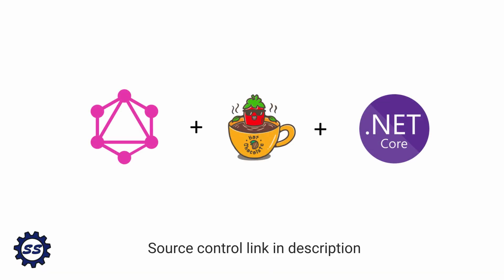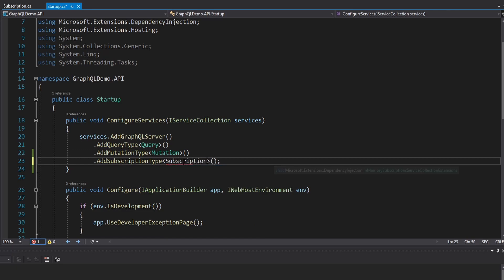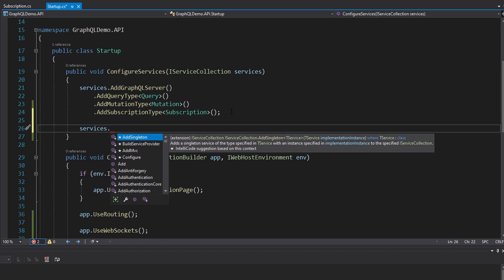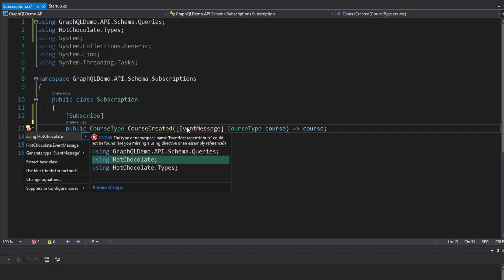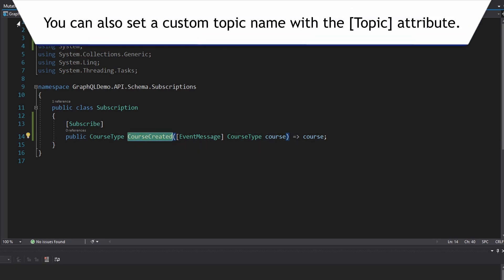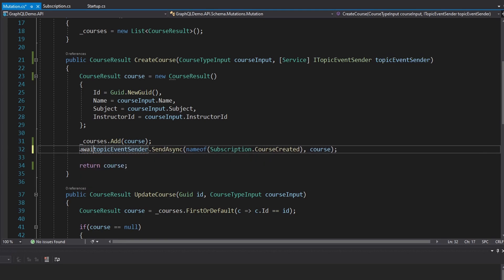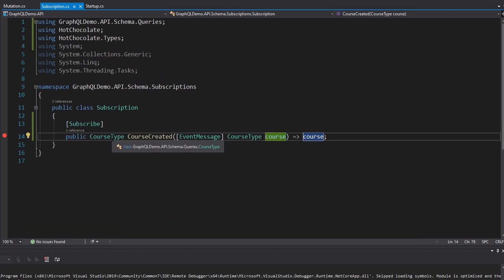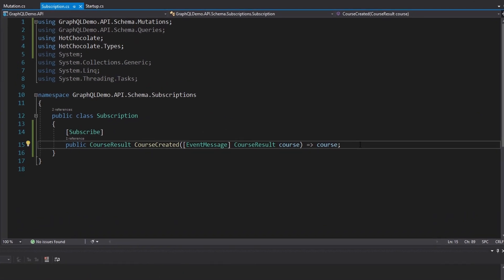Subscriptions - GRAPHQL API IN .NET w/ HOT CHOCOLATE #4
Learn how to implement subscriptions in a .NET GraphQL API using Hot Chocolate.

In this video, I setup support for GraphQL subscriptions, implement a simple GraphQL subscription, and implement a more advanced GraphQL subscription that takes in parameters.

In this series, I demonstrate how to build a GraphQL API in .NET with the Hot Chocolate NuGet package. GraphQL is a query language used for APIs that ultimately simplifies client development. Client applications only need to hit a single endpoint (usually "/graphql") in order to query the EXACT data that they need. Although client-side GraphQL development is simple, server-side GraphQL development is a bit more difficult. The goal of this series is to show how to overcome those difficulties!

TIMESTAMPS:
0:00 - Introduction
0:24 - Adding a Subscription Type
2:23 - Defining a Simple Event
3:17 - Raising an Event
5:00 - Using the Subscription
7:34 - Subscribing with Parameters
11:59 - Using the Subscription with Parameters
13:28 - Summary/Conclusion